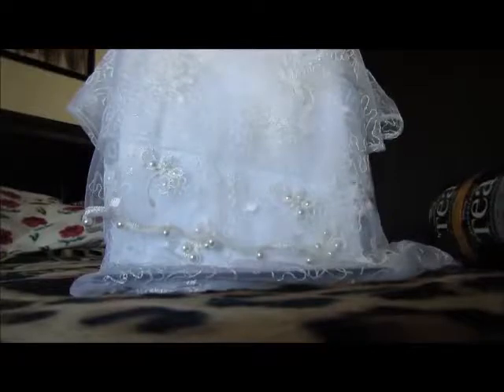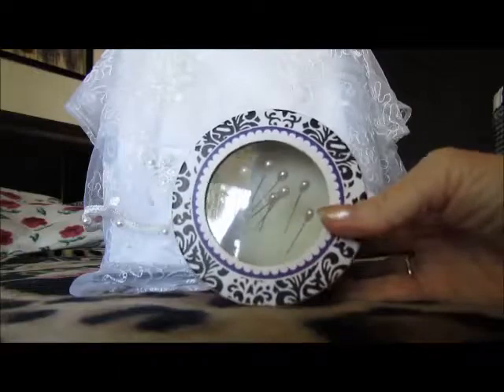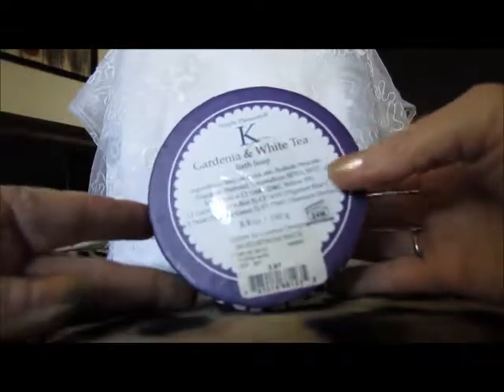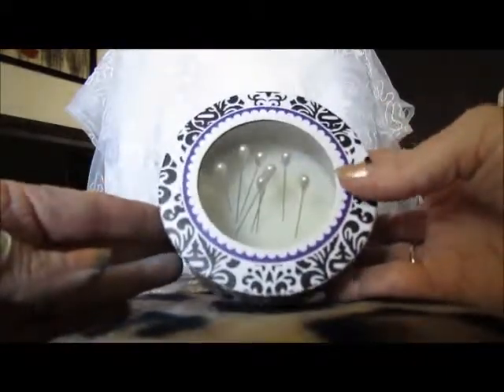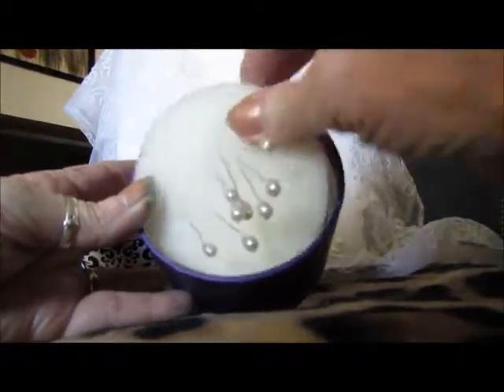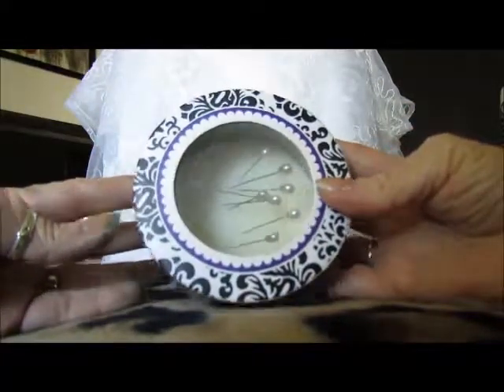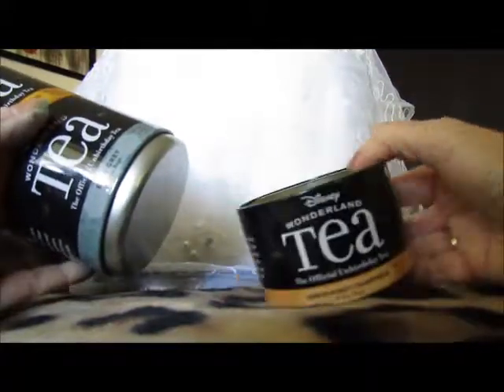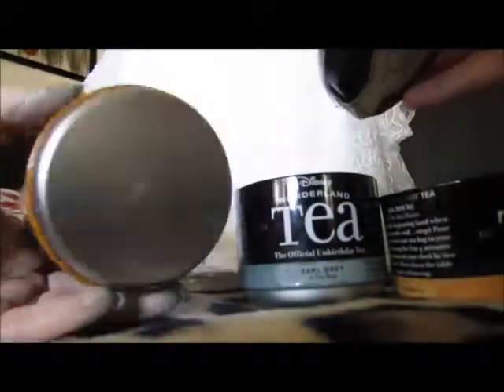Pin cushion containers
Short video about some cute little containers I have that I will use for pin cushions.